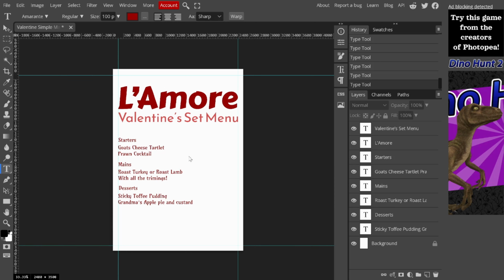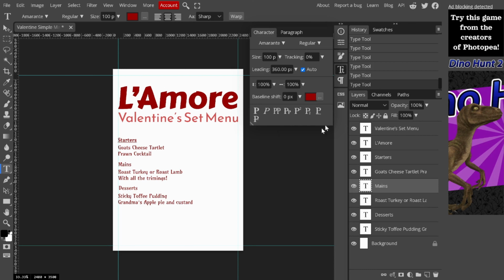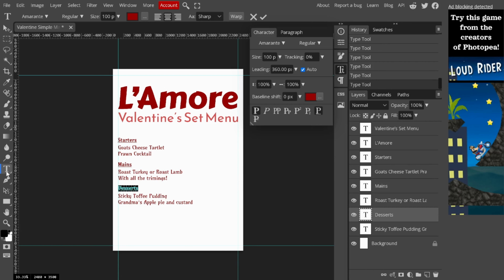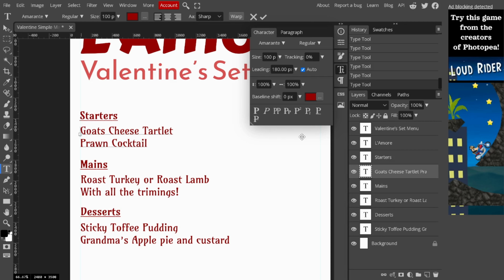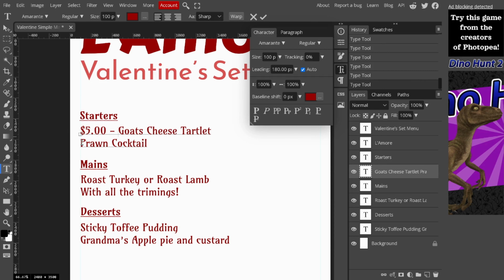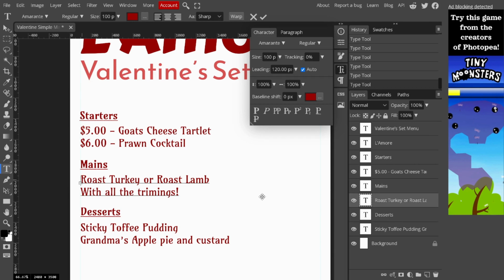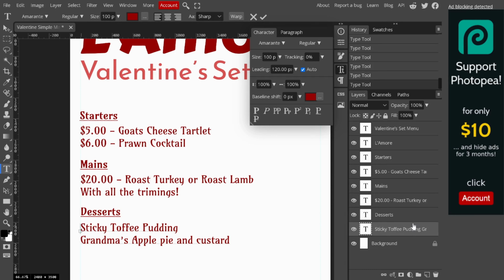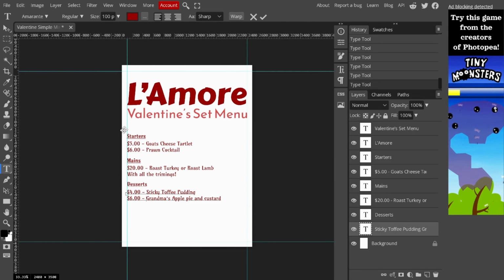04 - Valentines Menu - Editing Text in Photopea